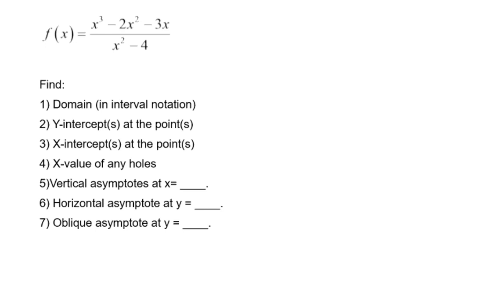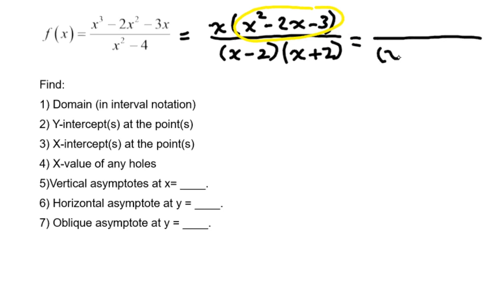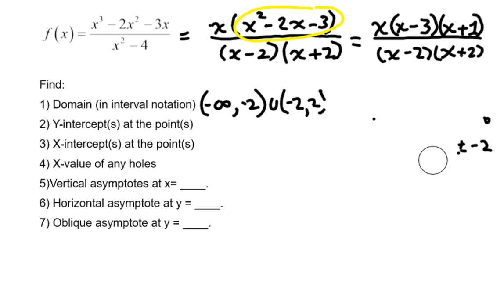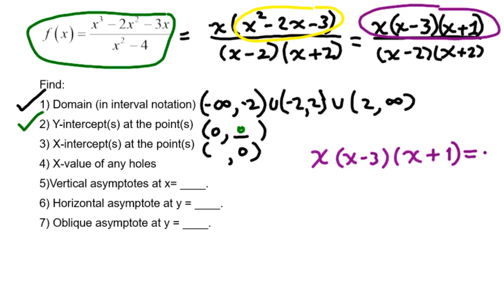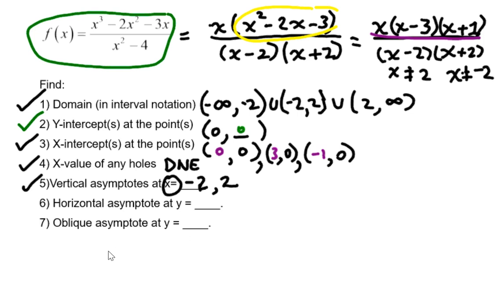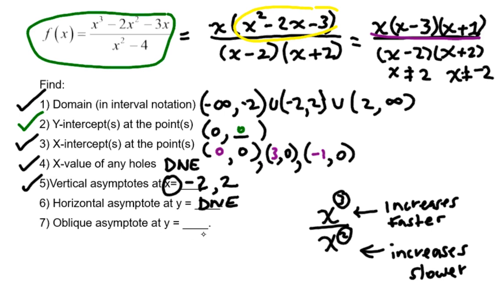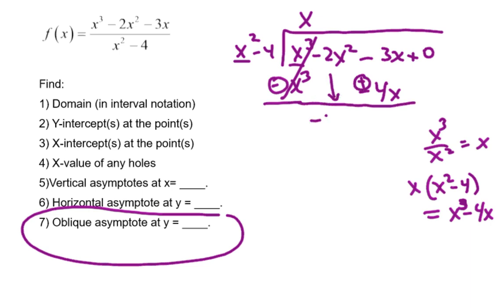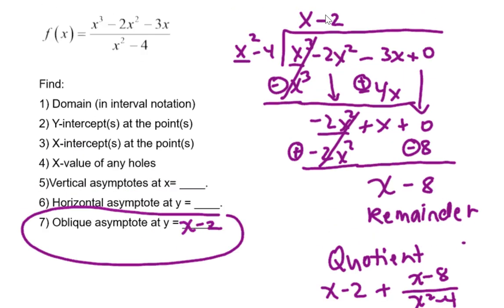Rational Functions - Find key information to help sketch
Find Domain, intercepts, and asymptotes of a rational function.